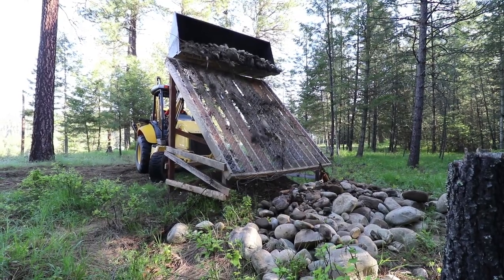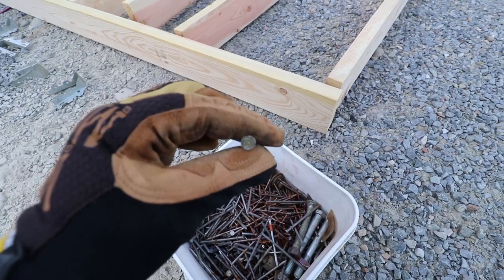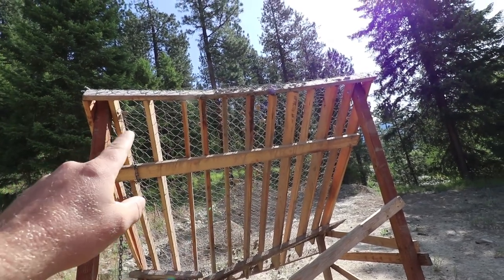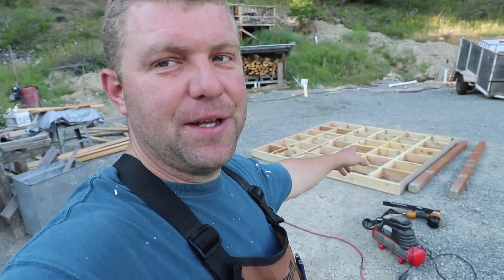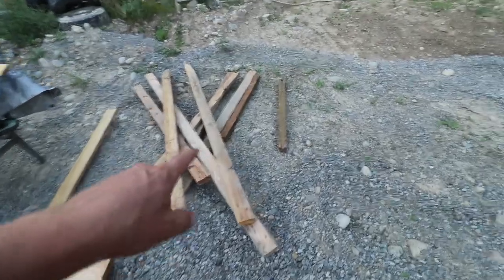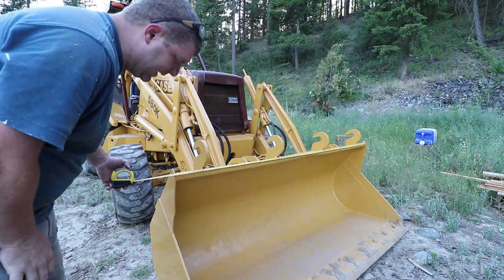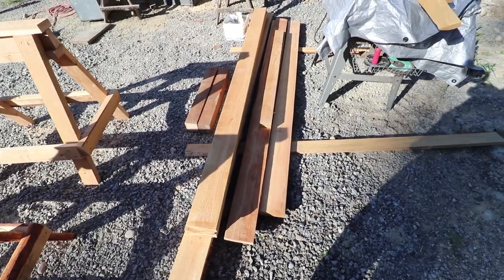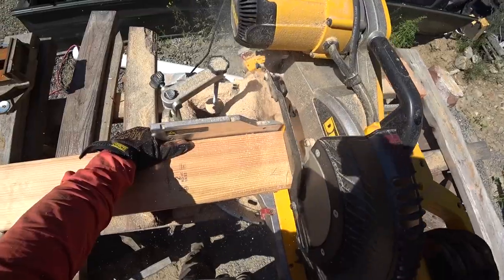How To Remove Rock From Soil (DIY Rock Grizzly FULL BUILD!)